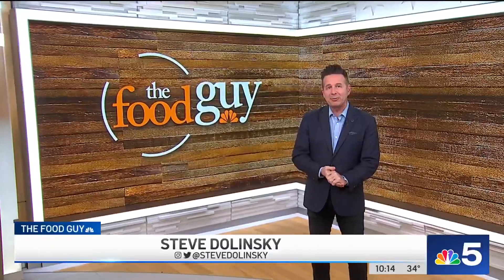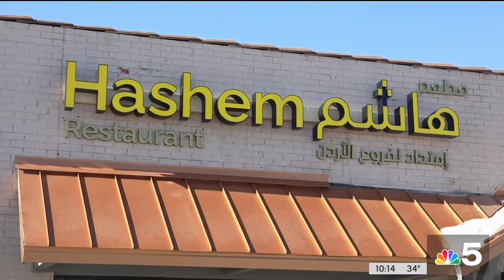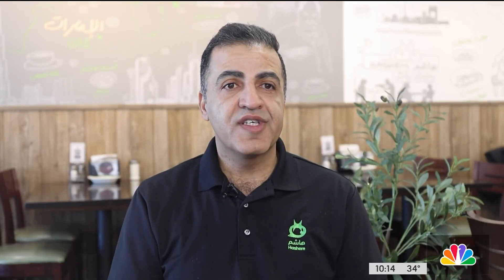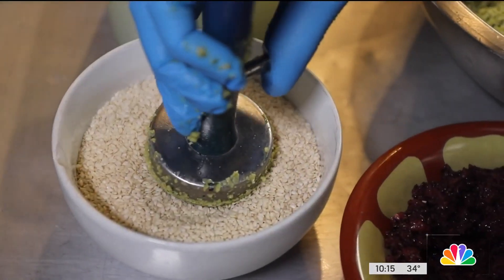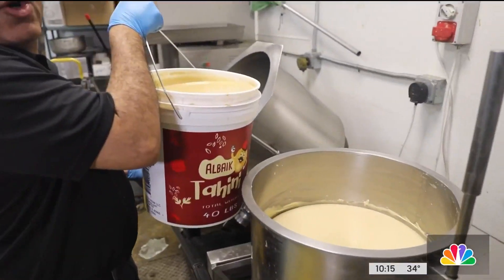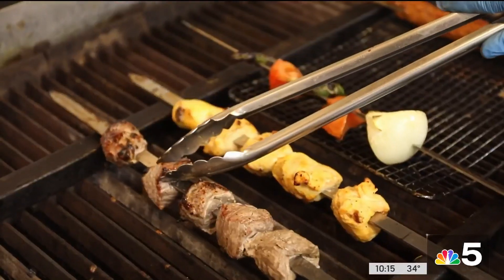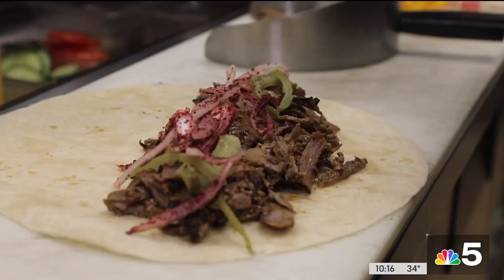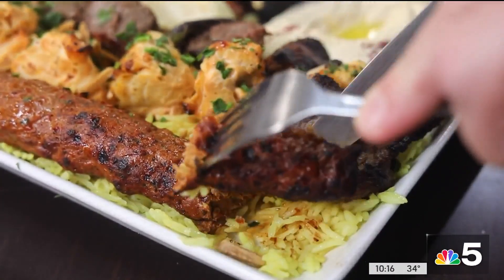Popular Restaurant Opens 2 locations in Chicago Area | The Food Guy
A popular Middle Eastern restaurant group with more than 100 years in business has opened two locations in the Chicago area – one in Bridgeview and the other in Orland Park. NBC 5’s Steve Dolinsky reports.